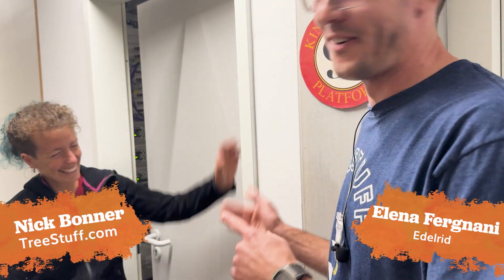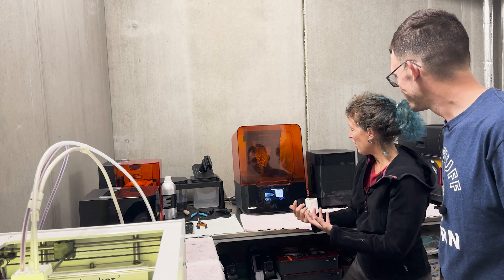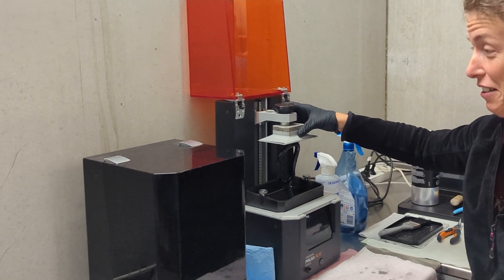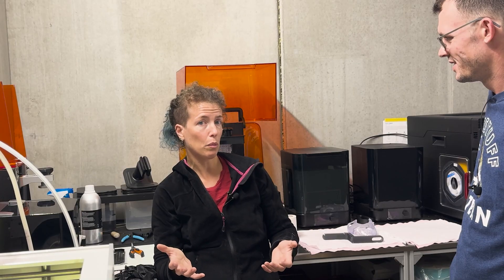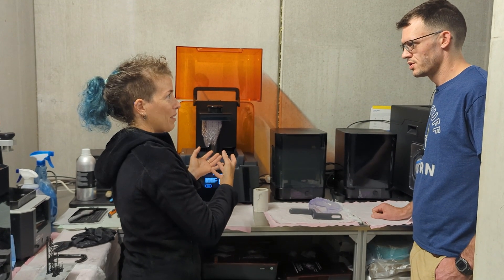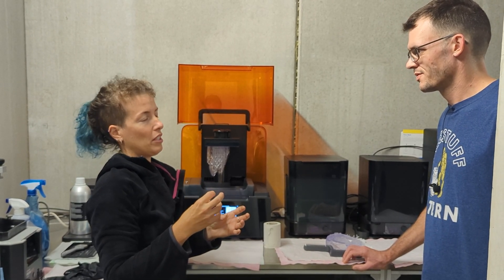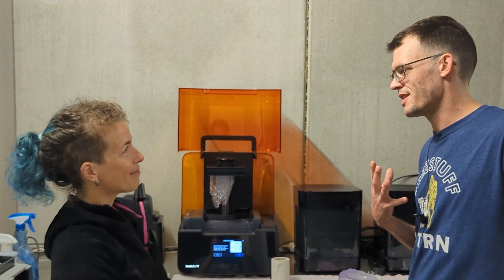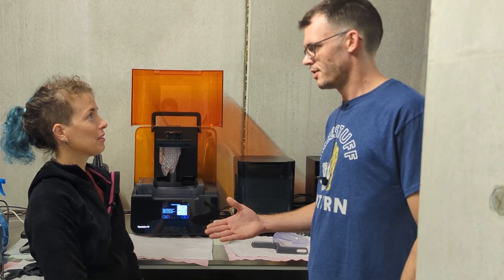Where the Magic Happens - Tour the EDELRID 3D Printing Lab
EDELRID is known for creating industry-leading innovations like kernmantle rope construction, and they're continuing to lead the way in modern design techniques. In this video, EDELRID innovation team member Elena Fergnani takes us on a tour of the 3D printing lab in their German headquarters.